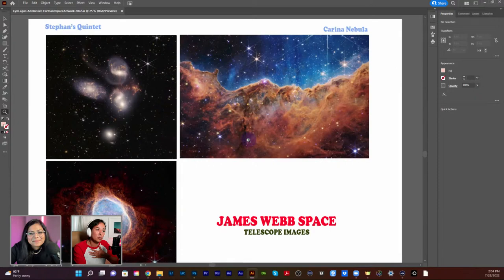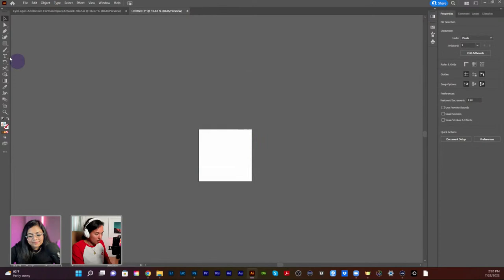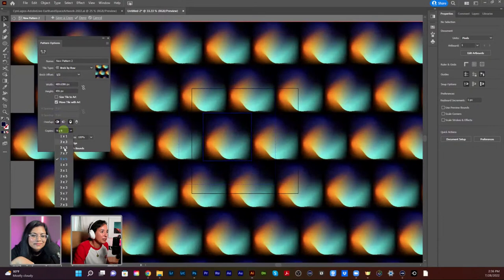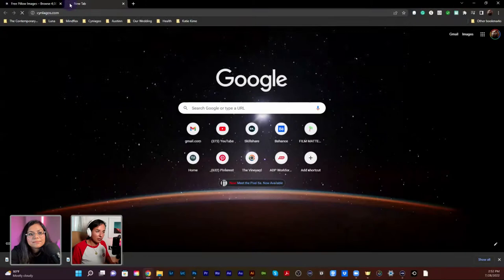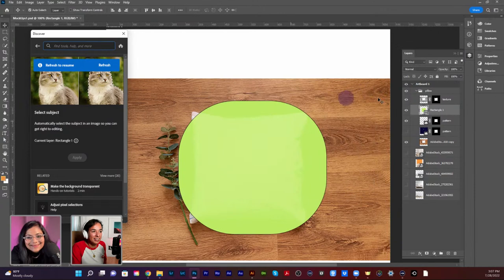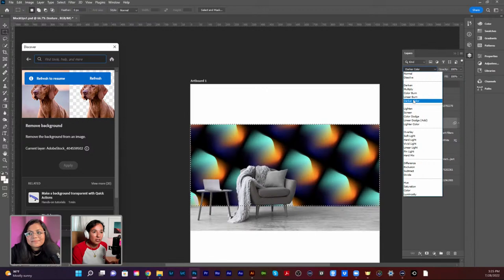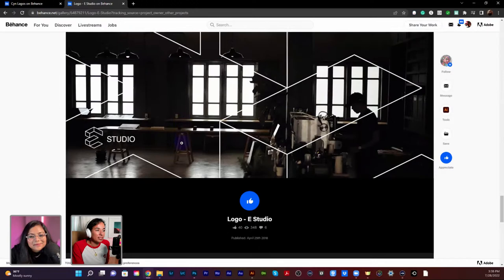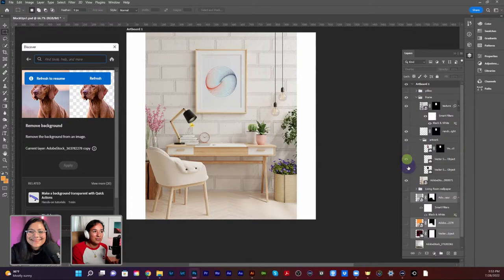Designing and Applying Patterns to Mockups with Cyn Lagos - 2 of 2 | Adobe Creative Cloud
Join Graphic Designer Cyn Lagos on Adobe Live as she shares how to create patterns for different designs. On Day 1, watch as Cyn creates the illustrations inspired by the new images from the NASA James Webb Telescope using Adobe Capture. Day 2, join in as she applies patterns and creates different mockups using Photoshop.

Guest Cyn Lagos a Latin American visual storyteller with a focus on multi-diverse digital expressions; Street Photography, Graphic Design, and immersive technology, based in TX

00:00 Start
02:00 Intro of Cyn and Day 1 Recap
08:30 Creating pattern elements
10:00 Exploring pattern settings and swatches
16:20 Where to find custom swatches/patterns you've created
19:00 Resizing and editing patterns
22:30 Advice for creating seamless patterns
28:30 Creating a star pattern
31:45 Real use cases for patterns
33:00 Advice for printing patterns
35:10 Using Adobe Capture
46:00 File naming advice
49:00 Scaling patterns and pattern elements
54:00 Working with mockups
56:50 Subject select
01:00:00 Different methods of altering a mockup file
01:31:00 Artist Spotlight: Santiago González
01:45:00 Does Cyn have go-to mockups or does she use new ones each time?
01:52:15 Recap of Day 1 and 2